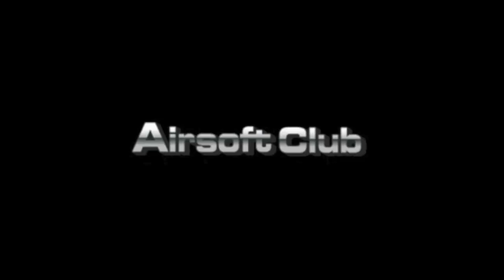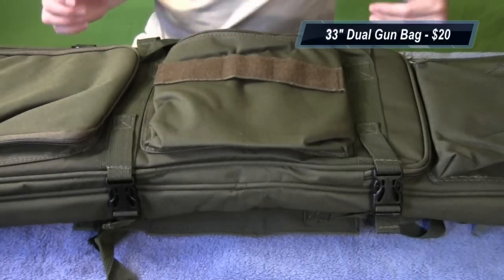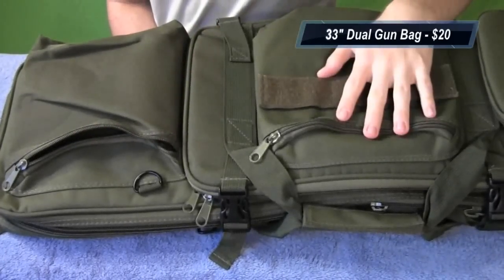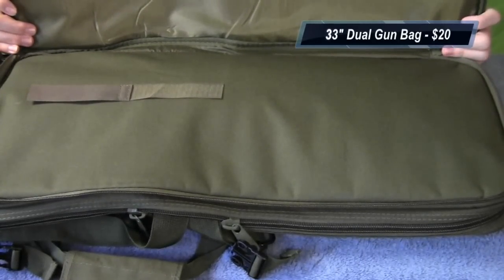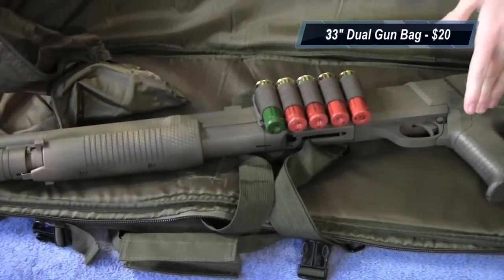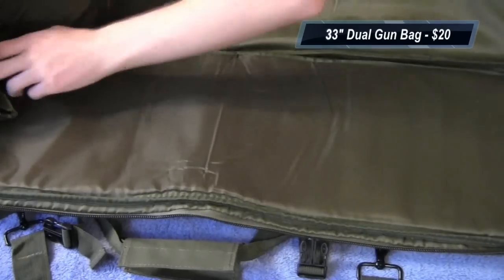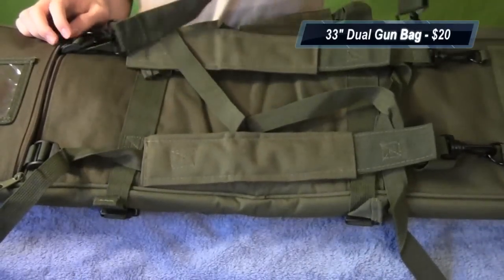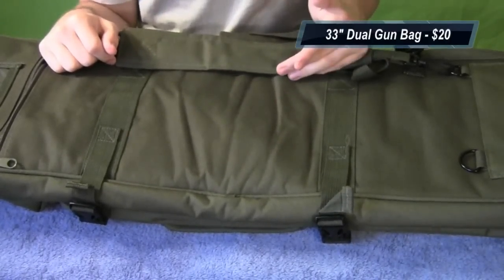Airsoft Club 33" Dual Rifle Carrying Case Gun Bag Review by Aderonn Airsoft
Aderonn Airsoft reviews 33" Dual Rifle Carrying Case Gun Bag for airsoft-club.com